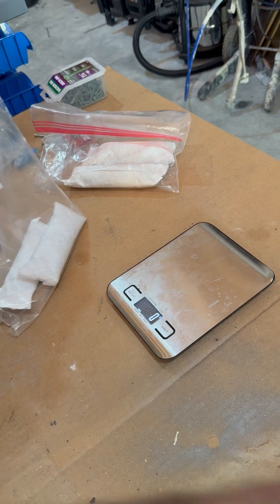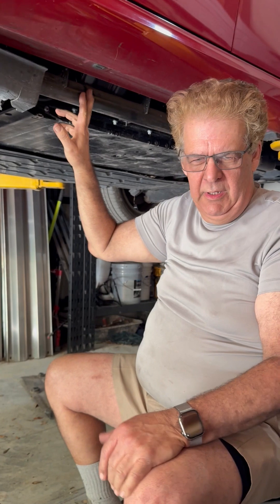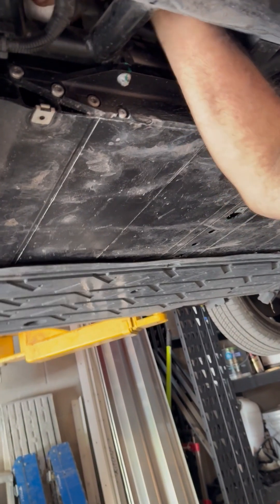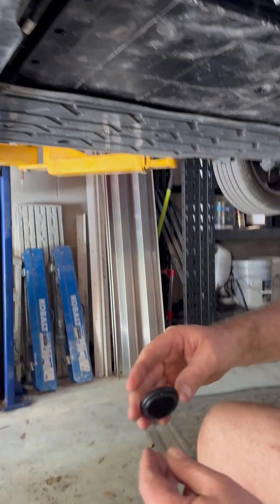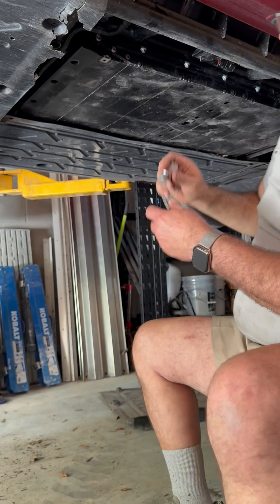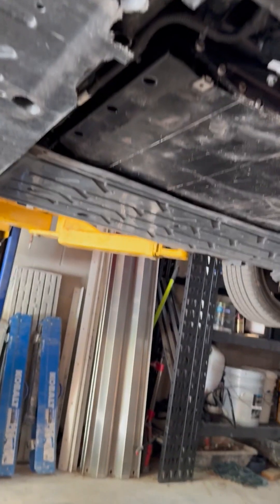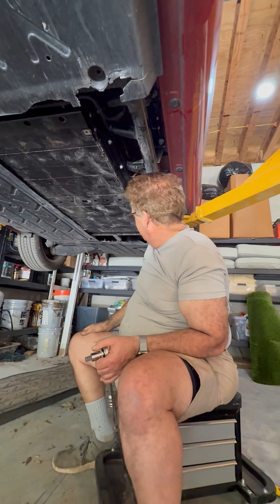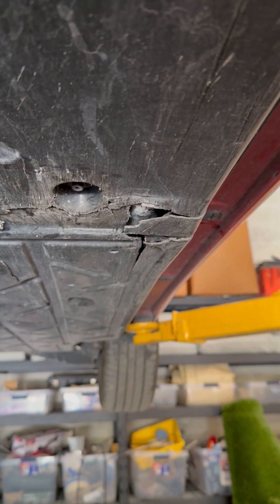How to Replace the Desiccant Cartridge on an Electric Car | Step-by-Step Guide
In this video, we'll walk you through the process of replacing the desiccant cartridge in your electric car. The desiccant cartridge plays a crucial role in keeping the air conditioning system dry and preventing moisture buildup, which can lead to costly repairs if left unchecked.

What You'll Learn:
- The importance of the desiccant cartridge in EVs
- How to locate and access the desiccant cartridge in your car model
- Step-by-step instructions for safely replacing the cartridge
- Tools and materials you'll need
- Helpful tips to avoid common mistakes
- If you're looking to maintain your electric vehicle in top condition and save on future repair costs, this tutorial is for you!